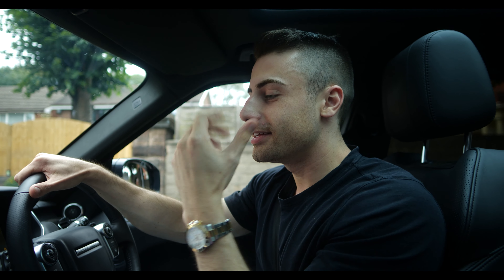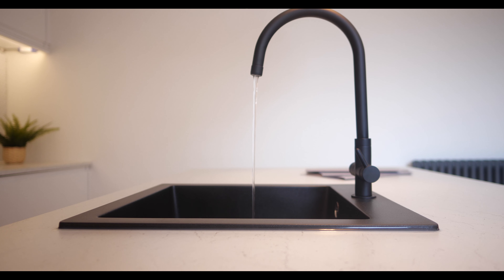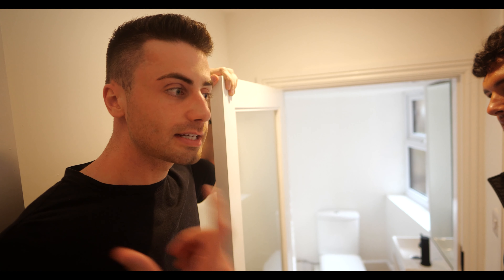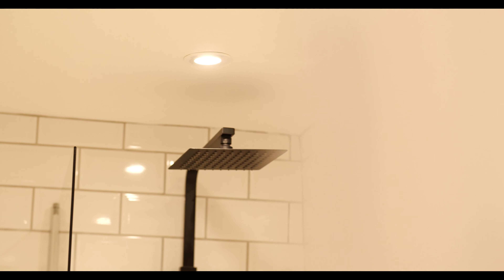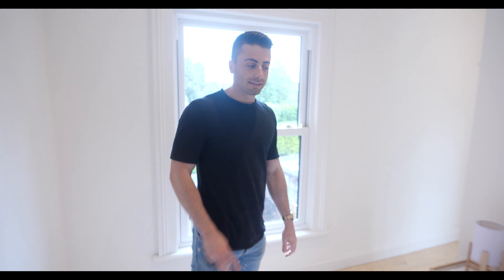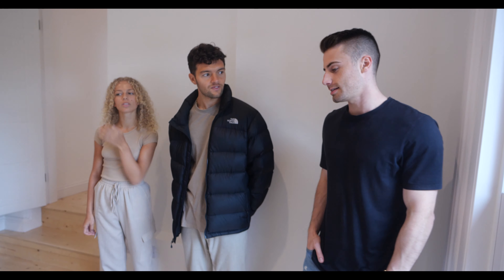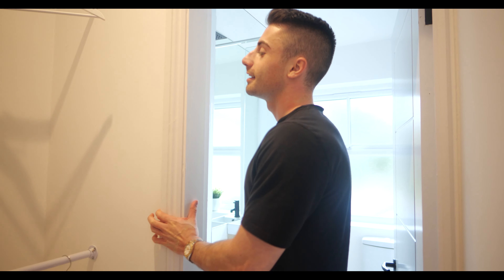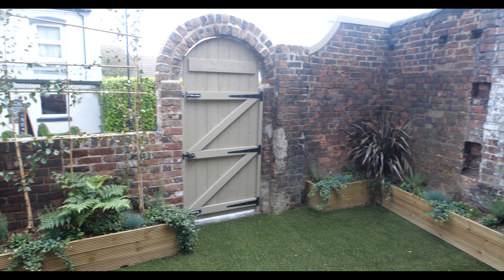£60K Profit Property Development (21 & 22 Years Old)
In this video, I meet my friends Oliver and Chanel who are a young couple that have just finished another large property deal that is going to make them over £60,000 profit!

We discuss how they did it, what the finished product looks like, and what the figures were.

I hear far too many excuses from young people as to why they can't get started in property. Oliver and Chanel are a great example of how success is not down to what resources you have, but instead success is down to how resourceful you can be. When first starting this project, they had no idea where the money was going to come from, but they knew they were going to make it happen and they would find a way.

They have huge plans moving forward so follow them to keep up to date!